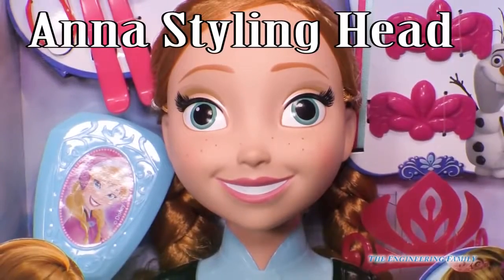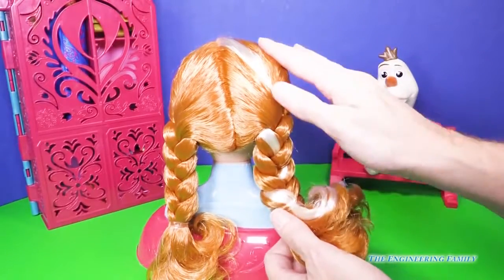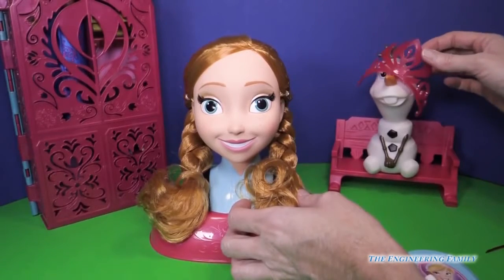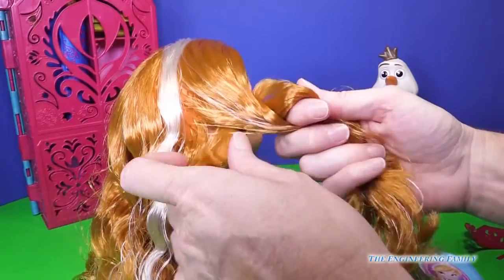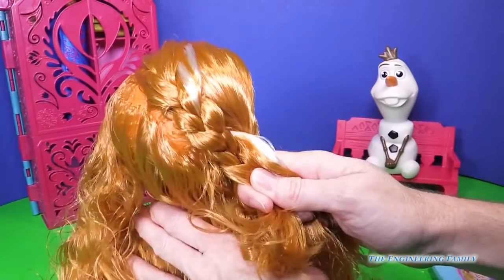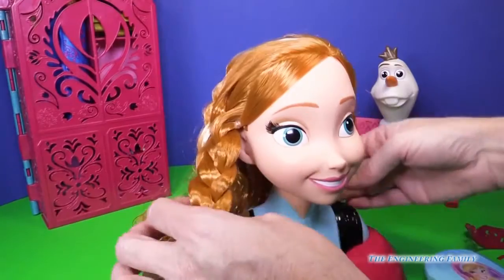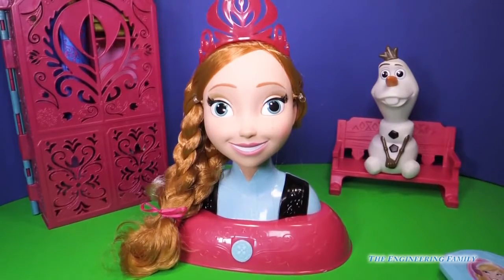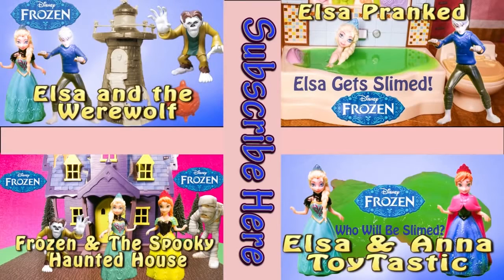FROZEN Disney Frozen Princess Anna Styling Head Disney Frozen Video Toy Review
We love Disney's Frozen with Princess Anna and Queen Elsa!

The Disney Movie Frozen has become our daughter's favorite movie. Like many girls, to her, the star of Frozen is Queen Elsa but she also really enjoys Princess Anna. This is a video for the Frozen Princess Anna Styling Head.

In this Disney Frozen toy video we review the Disney Frozen Elsa styling head. This large styling head is fun for any fan of Queen Elsa and Disney Frozen. It comes with Elsa, a frozen hair brush, and other accessories that you can put into Elsa's hair.

This is a video for the Disney Movie Frozen Movie. Our daughter loves Frozen and Frozen Toys her favorite disney princess is the ice queen Elsa.